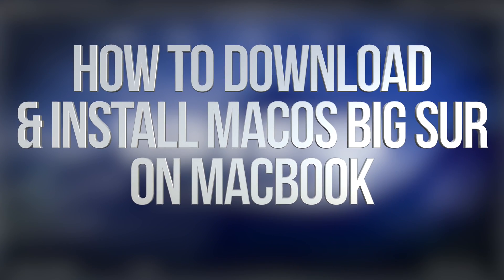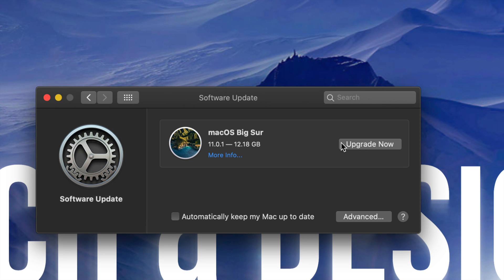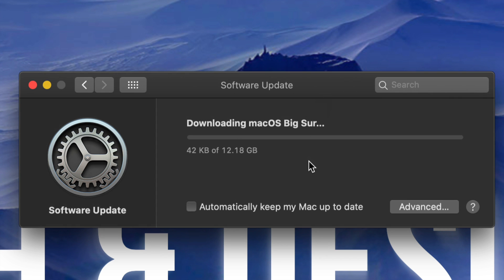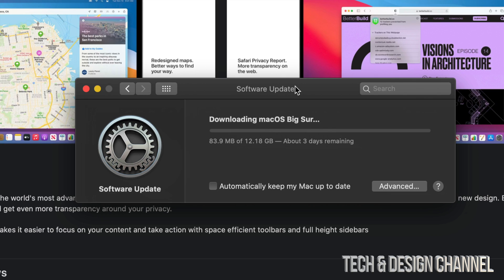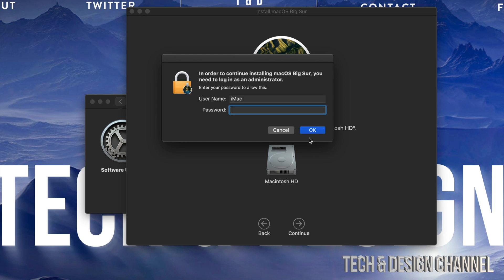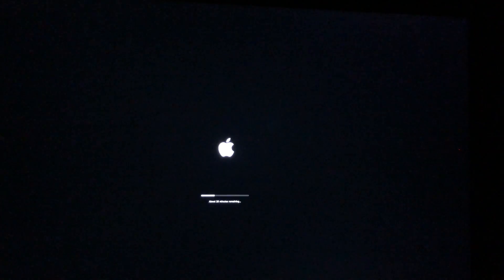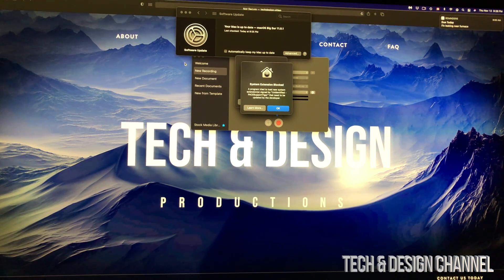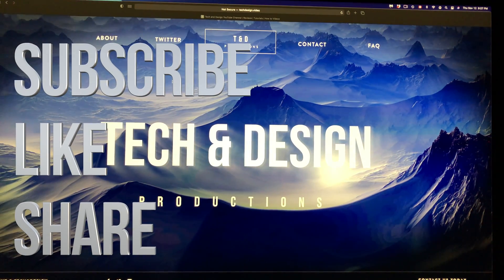How to Download & Install macOS Big Sur on MacBook, MacBook Air, MacBook Pro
Install the latest update from Apple Big Sur